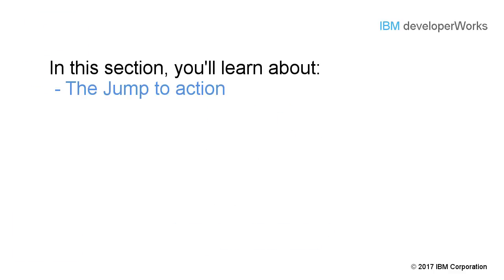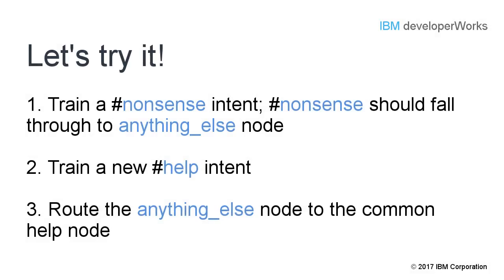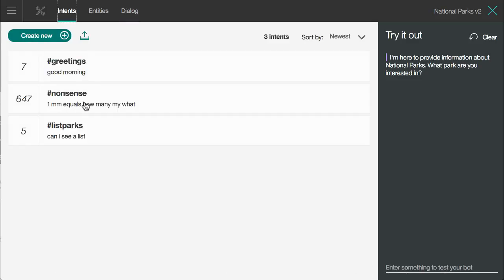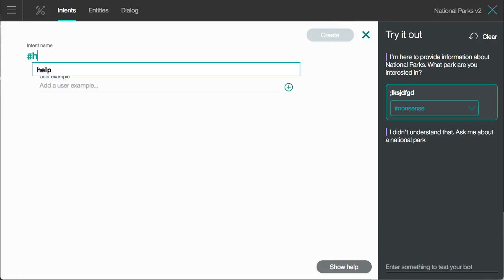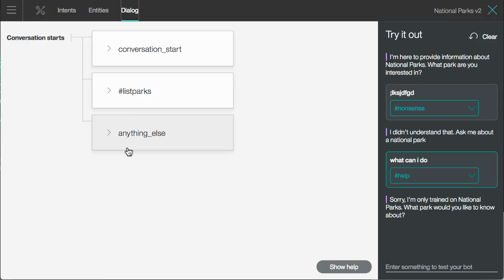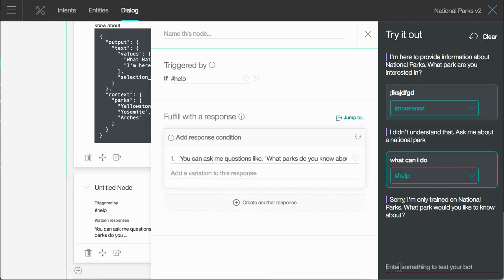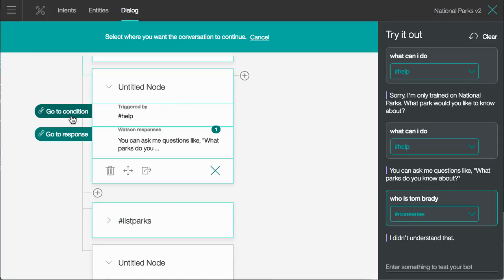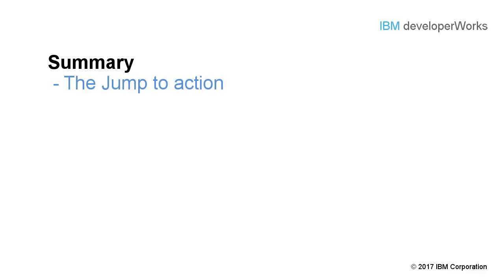The Jump To action